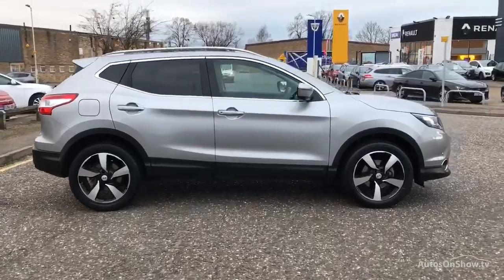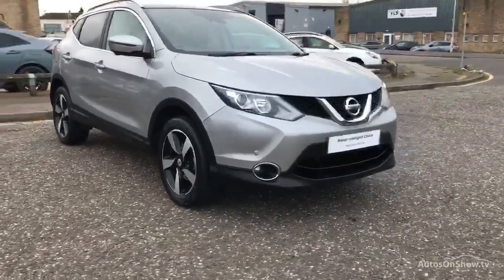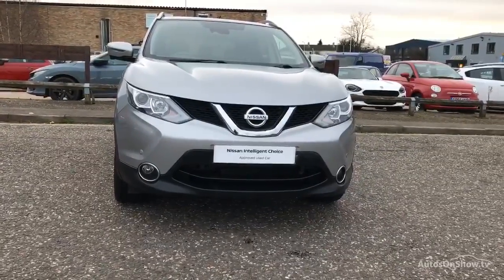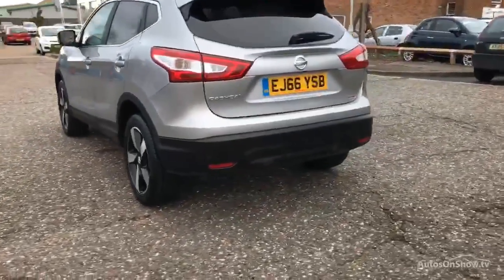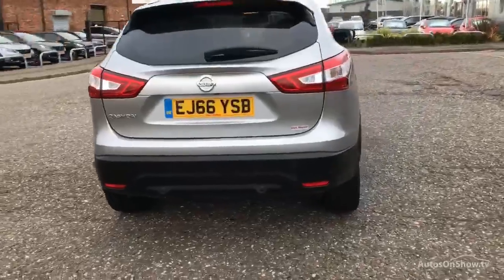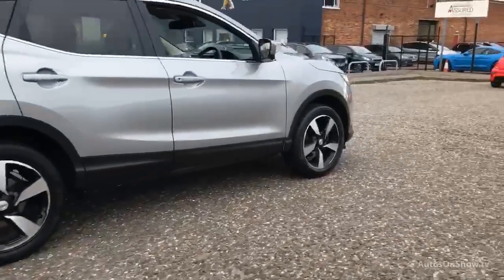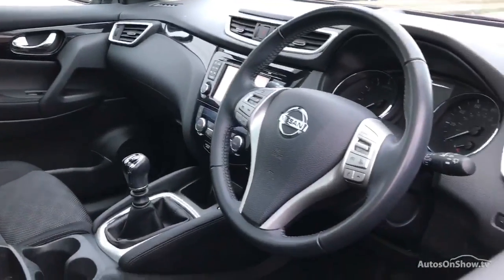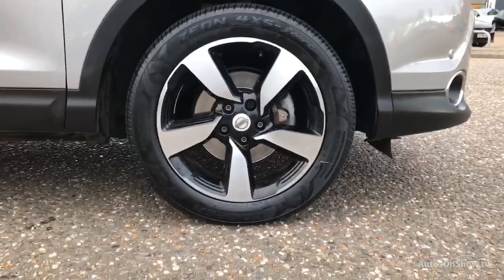EJ66YSB NISSAN QASHQAI N-CONNECTA DIG-T SILVER 2016, MC Glyn Hopkin Chelmsford Nissan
2016 NISSAN QASHQAI N-CONNECTA DIG-T HATCHBACK PETROL, in SILVER